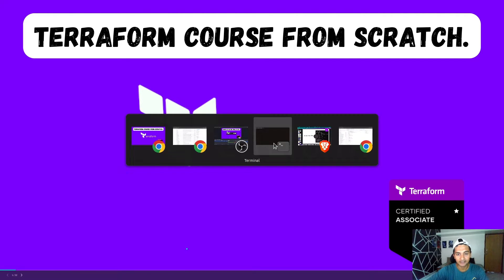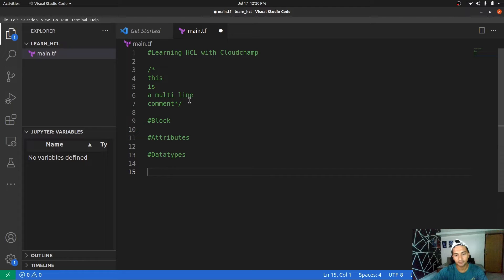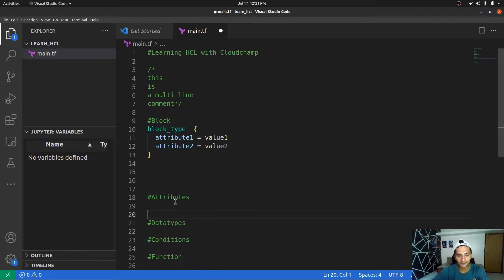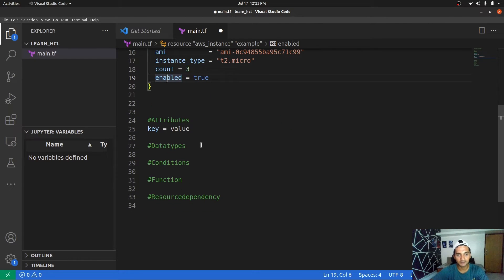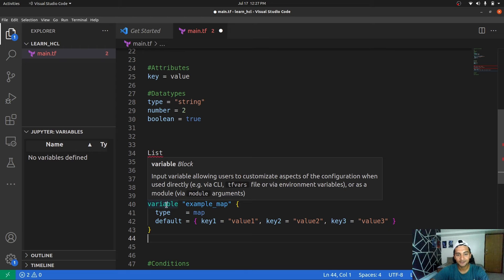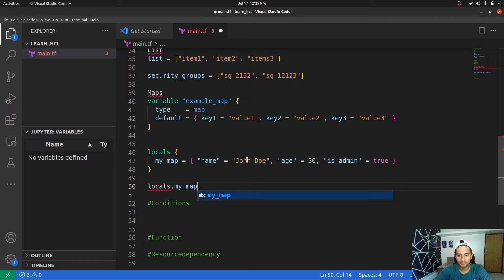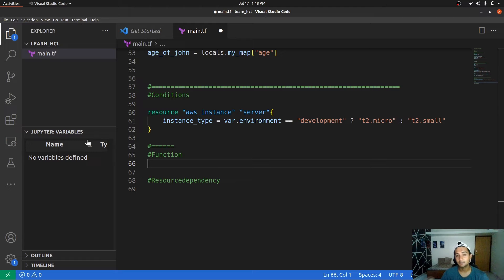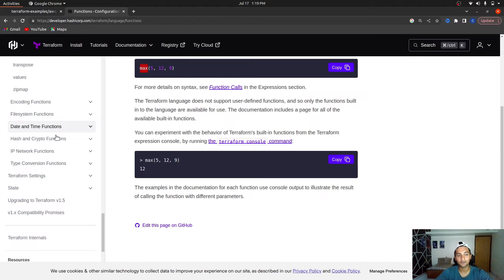Day 2: Master HCL syntax and Learn how to write Terraform Code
Learn to write Terraform scripts | How to write Terraform code :
In this Terraform tutorial learn Hashicorp Configuration Language or HCL used in writing Terraform Configurations. In this Terraform tutorial you will learn HCL syntax, different datatypes in HCL, How to write functions, Conditional statements, blocks, attributes and more in HCL. After completing this video you will have good knowledge of HCL and you will be able to write Terraform code easily.

This video is a great foundation for the upcoming videos so do not miss it.

In this video you will learn below Terraform concepts and more
1. Blocks: Defining blocks using type and enclosing them with curly braces.
2. Attributes: Key-value pairs within blocks.
3. Strings and Numbers: Representing string values in double quotes and numeric values as is.
4. Comments: Adding comments using the `#` symbol.
5. Expressions: Performing operations and manipulating values using `${}` syntax.
6. Lists and Maps: Managing collections of values using square brackets `[]` for lists and curly braces `{}` for maps.
7. Variables: Defining reusable values with default values and specific types.
8. Interpolation: Dynamically inserting values into strings or attributes using `${}` syntax.
9. Conditionals: Using `if` and `else` statements for conditional logic.
10. Functions: Leveraging built-in functions for various operations and transformations.
11. Resource Dependencies: Establishing dependencies between resources.

HCL, which stands for HashiCorp Configuration Language, is a simple and expressive language used by tools like Terraform for writing infrastructure configuration files. It is designed to be human-readable and allows you to define resources, their properties, and their relationships in a concise and easy-to-understand manner. HCL enables you to describe your desired infrastructure state in a declarative format, making it easier to manage and automate the provisioning and configuration of cloud resources.

Timestamps
Intro 0:00
What will you learn in this video 0:38
How to write Comments in HCL 01:32
Blocks and their types 02:51
Attributes in Terraform 03:30
Data types in Terraform 04:30
How to write conditional statements in Terraform Code 06:40
Functions in Terraform 08:45
Resource Dependency 12:06
Summary 14:27
Challenge 15:37
Outro 18:00

After completing this Terraform tutorial learning the hashicorp syntax you will gain the experience and knowledge to write Terraform scripts easily using Hashicorp configuration language.

Cloudchamp is your favourite Youtube channel to learn Devops and cloud. The motive of this channel is to help people learn Devops tools and technologies along with sharing my learnings on Terraform, Ansible, AWS, other DevOps tools and Freelancing.